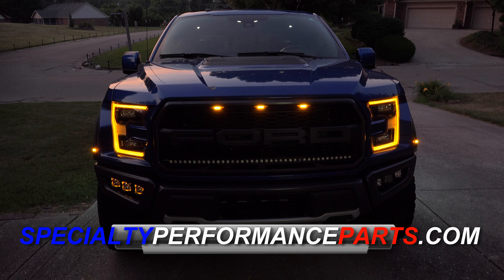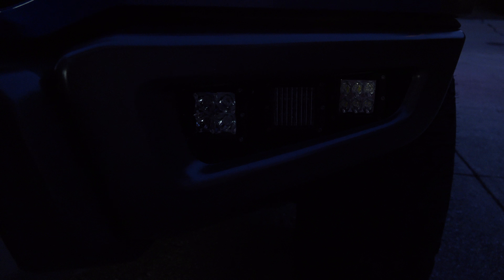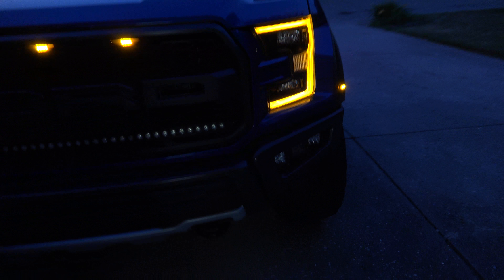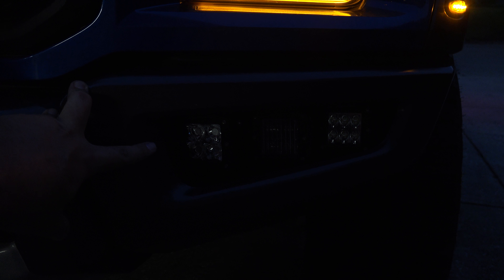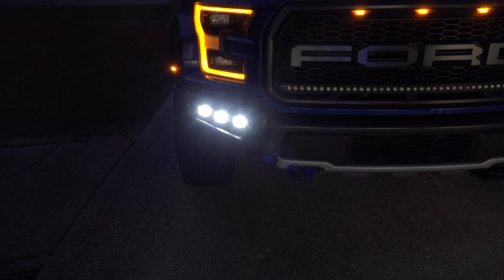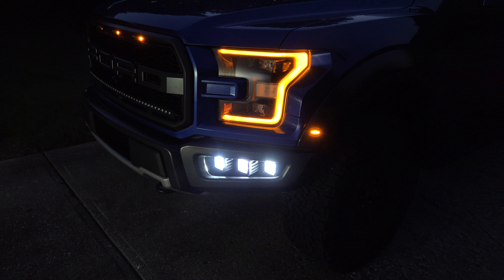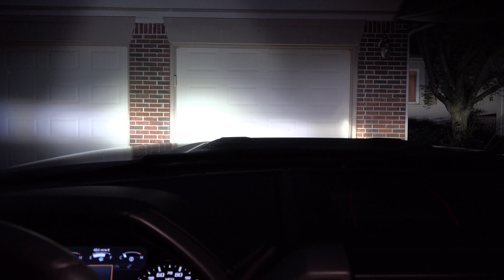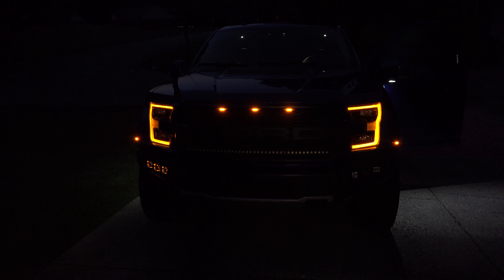2017 2018 RAPTOR RIGID RADIANCE VS PRO FOG LIGHT COMPARISON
THIS VIDEO COMPARES 2 LIGHT OPTIONS FOR YOUR 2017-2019 RAPTOR
RIGID RADIANCE VS PRO FOG LIGHT
We love simplifying the complicated when it comes to vehicle installs and upgrades. So be sure to check out out this video (and all of our other videos) to make purchasing and installation of aftermarket upgrades a breeze!
Visit us at SPVparts.com for other products and innovations to uniquely outfit your car, truck, SUV, ATV, boat, tractor, etc.
If you can accessorize, upgrade, or light it, we likely have the perfect products to make your vision a reality.
Questions, comments, concerns, or need purchasing assistance?
Our technical and customer and support experts would love to assist you in any way possible!
SPV Parts proudly supports our military, first responders, healthcare workers, and teachers.
—At Specialty Performance Parts, peak performance is our specialty!